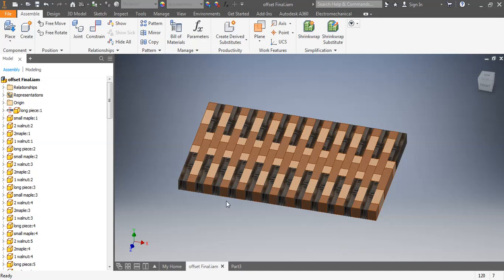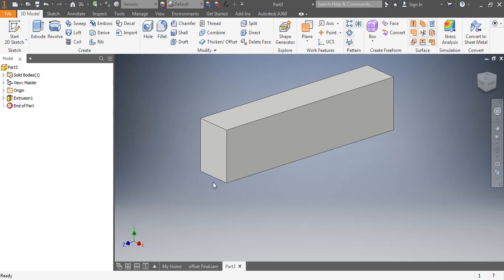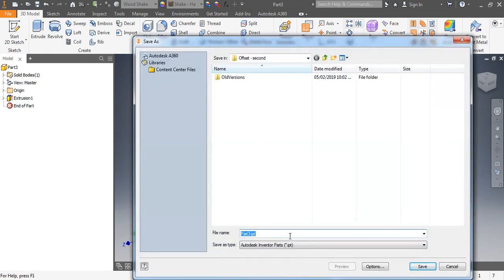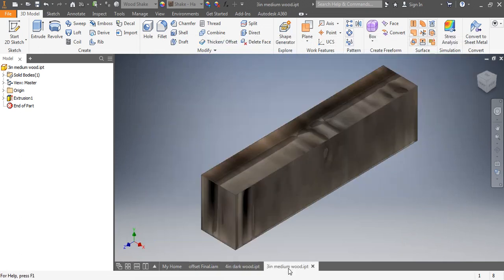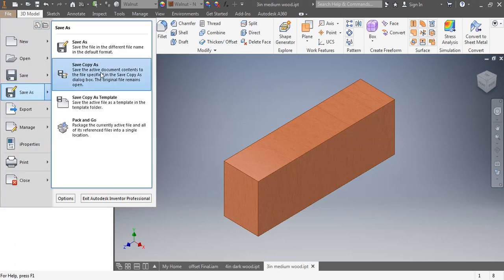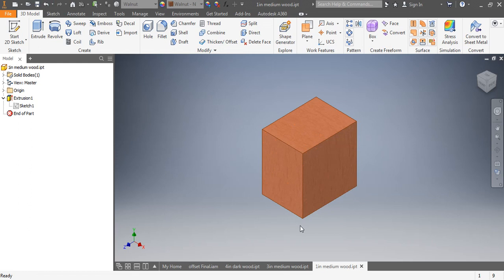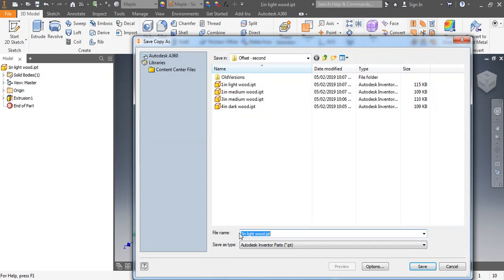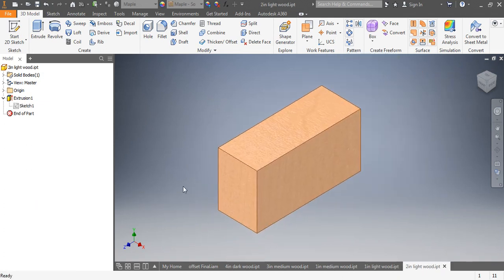Inventor End grain Cutting Board #2 Part 1